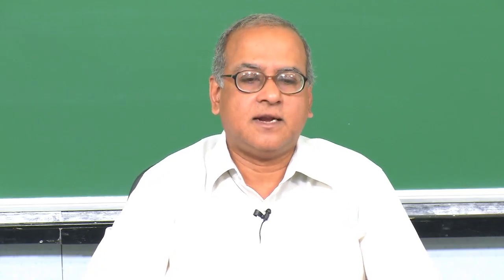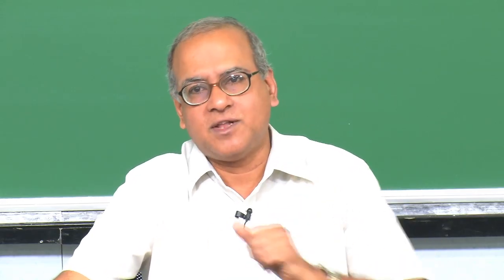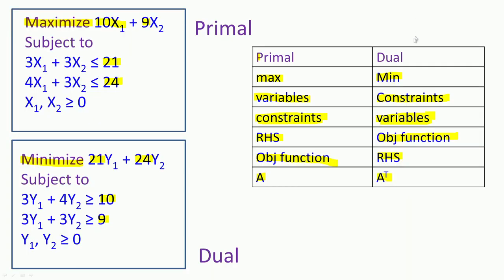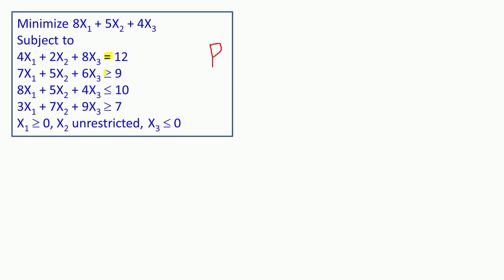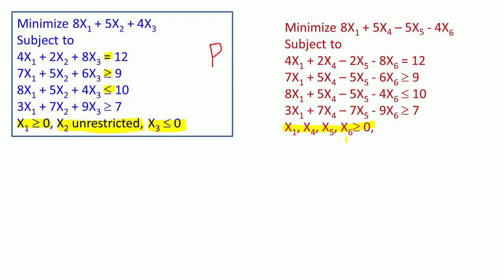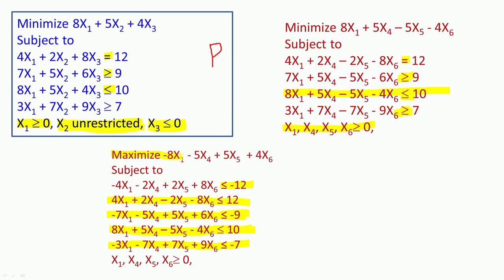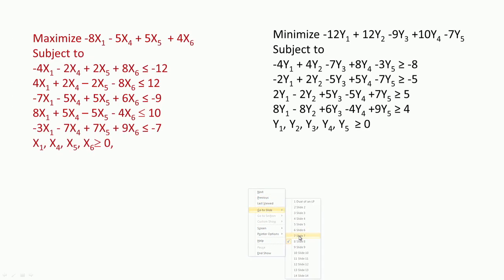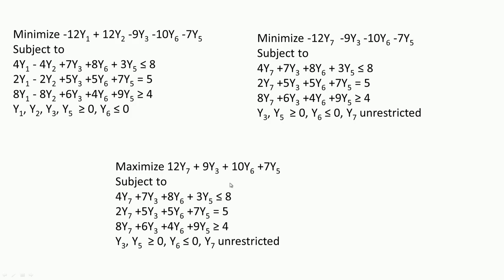Writing the dual for a general LP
Module 4 : Dual
 Lec 17 : Writing the dual for a general LP

 To access the translated content:
1. The translated content of this course is available in regional languages.
 2. Regional language subtitles available for this course
 To watch the subtitles in regional languages:
 1. Click on the lecture under Course Details.
 2. Play the video.
 3. Now click on the Settings icon and a list of features will display
 4. From that select the option Subtitles/CC.
 5. Now select the Language from the available languages to read the subtitle in the regional language.